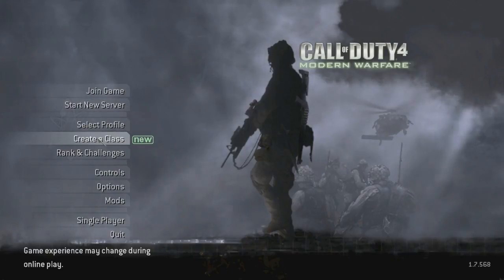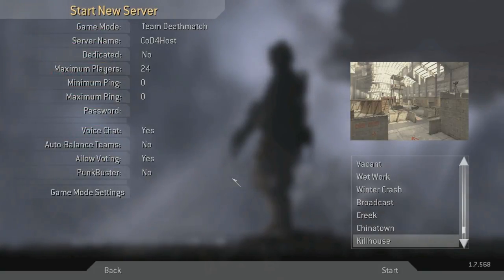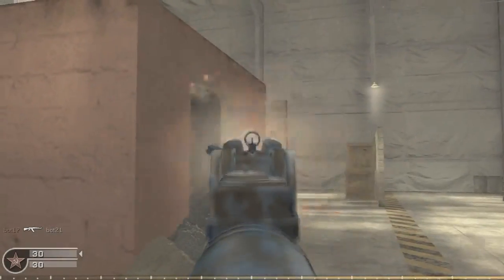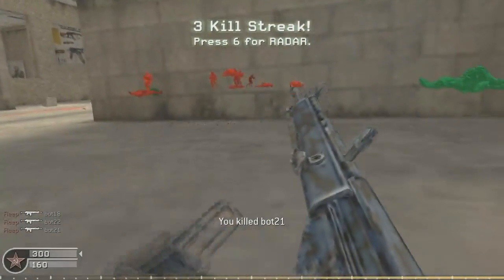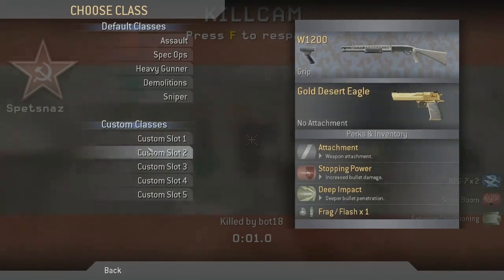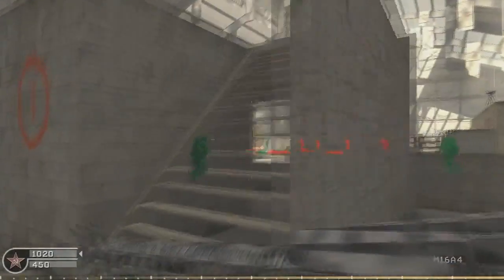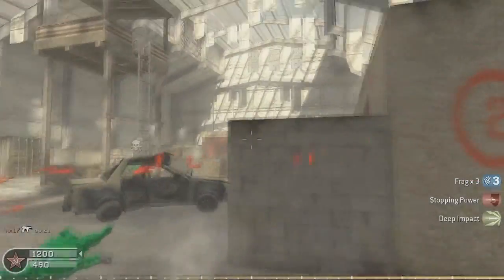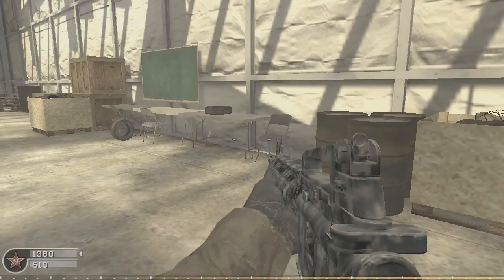C++ Call of Duty TriggerBot & Color Aimbot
Here is the latest mod that i am working on, its a simple color detection bot which works by detecting the enemy and auto shooting for you.

Check out my site GuidedHacking.com, you can see and get help on all my tutorials there :)
This is fairly simple but a nice mod in my opinion and should work for any game as long as you can add chams yourself,  through this there is 0% change of getting banned off steam or any other platform(unless they change their mod detection methods which is very unlikely).